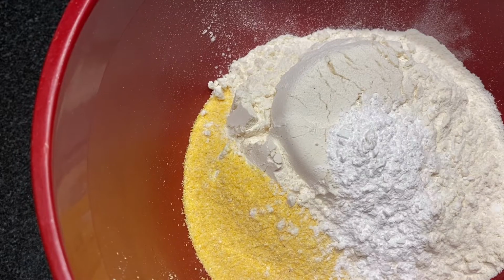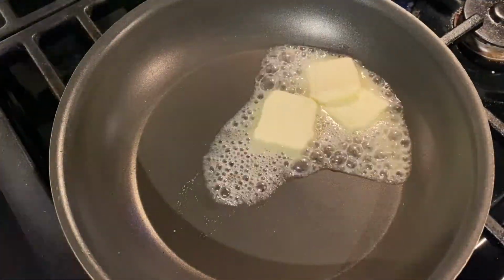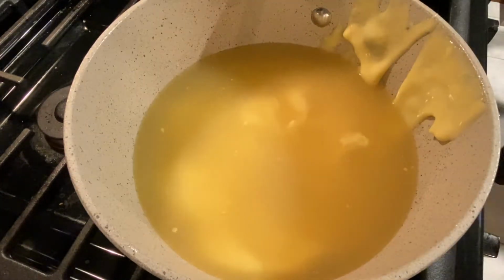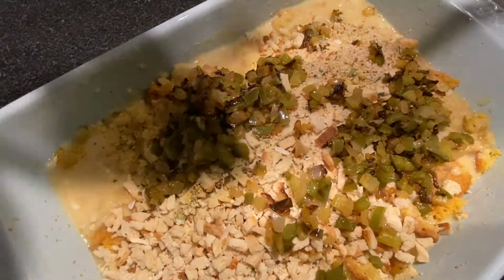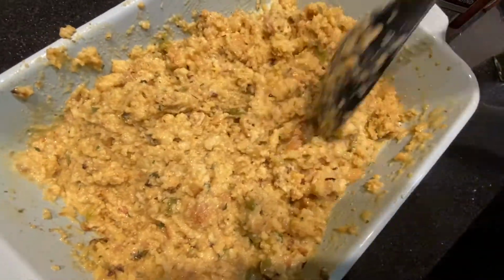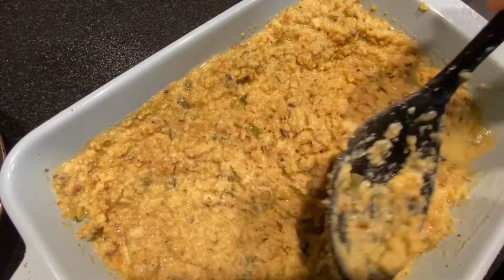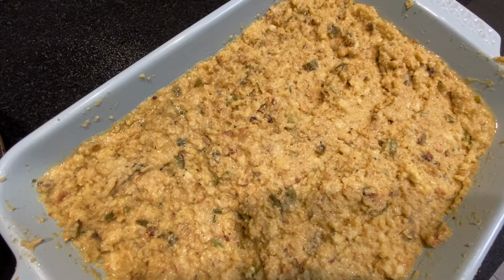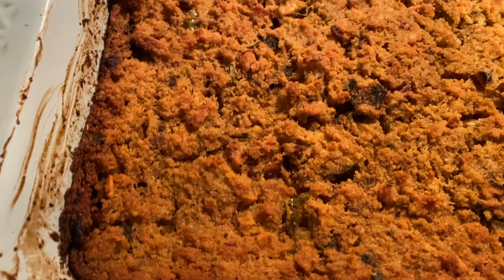A Simple Southern Cornbread Dressing Recipe For Thanksgiving & Christmas | This Is Fenique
RECIPE BELOW: Today I’m sharing my grandmother’s cornbread dressing recipe. This is a never fail can’t go wrong simple delicious dressing recipe. There is never any dressing left when we make this.

Cornbread
1 cup cornmeal
1 cup all-purpose flour
2 Eggs
4 tsp baking powder
1/4 cup of olive oil or vegetable oil
1/2 tsp salt
1 cup of milk
2-4 tbsp of sugar (optional I don't use sugar)

Dressing
Chicken Broth (4 cups)
Cream of Chicken (22 oz )
1 box of Stovetop Stuffing
1 Bell Pepper
1/2 Onion
2 Celery Stalks (6 inches)
2-4 tbsp Garlic Powder
2-4 tbsp Onion Powder
1 tbsp Sage
Cornbread (from above)
1 stick of butter

Link To My F-Factor Favs